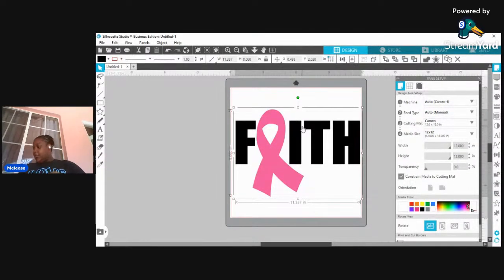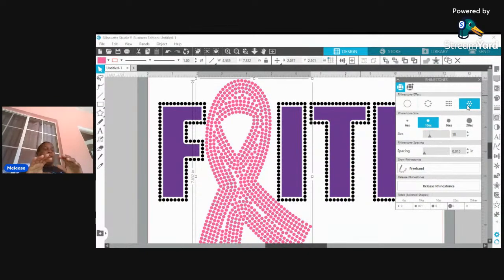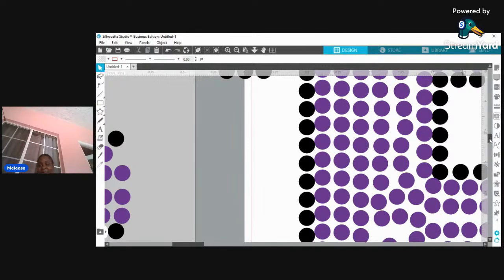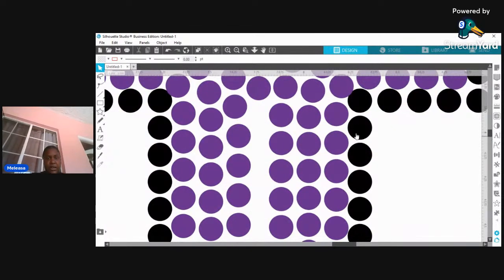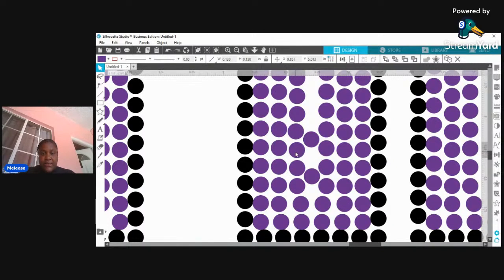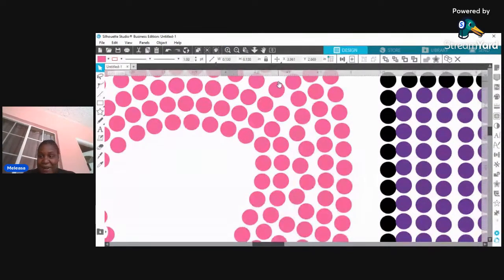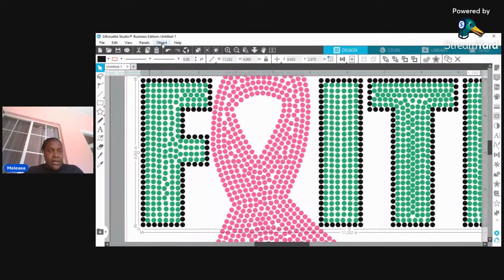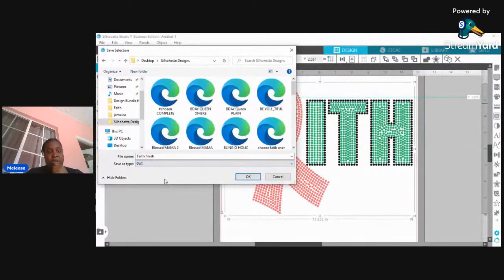Lets Make a Rhinestone template together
Hello guys
Today I will be showing you how to make a rhinestone shirt.

Rhinestone Flock
Silicone Mat 15 * 15

100% Polyester shirt (Make Brand) : Michaels

Vinyl Projects

Nicapa Mat